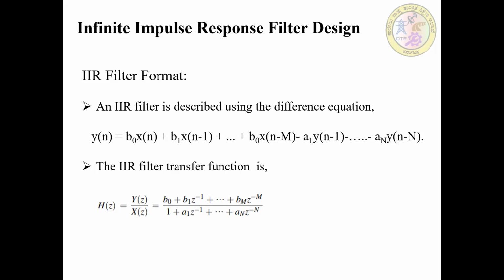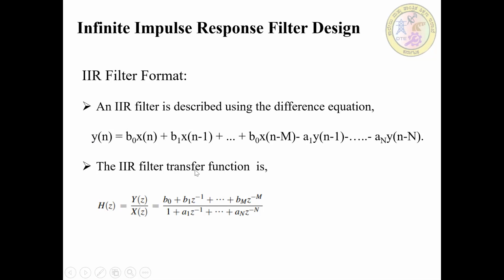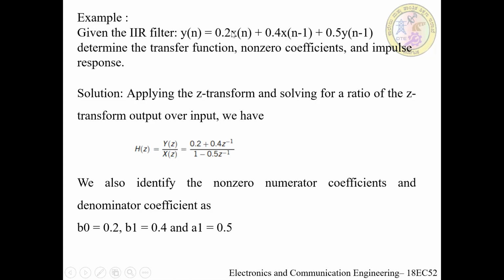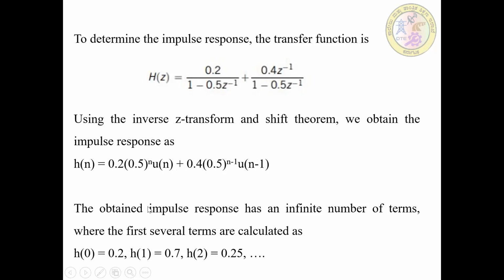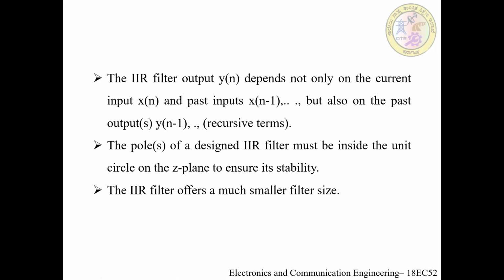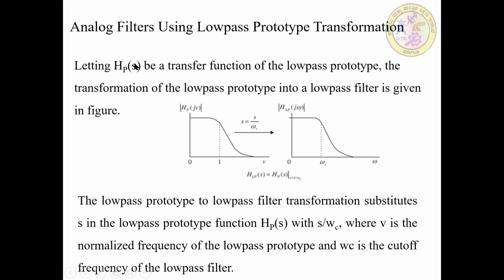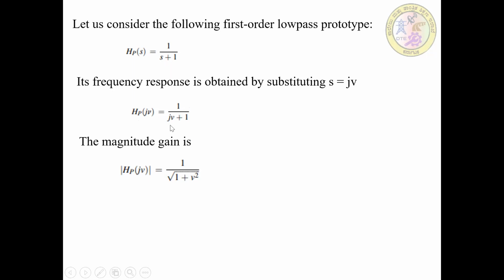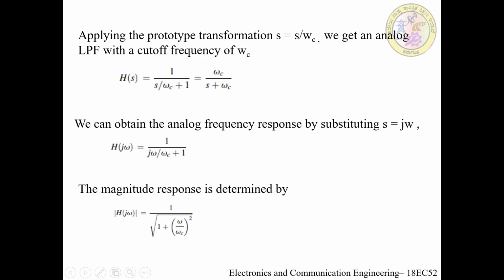DSP M4 S1